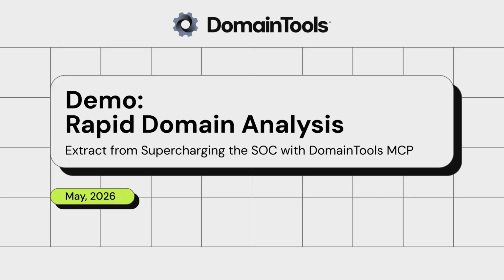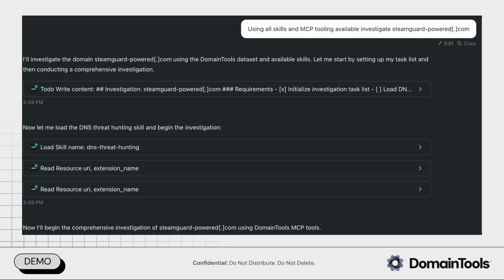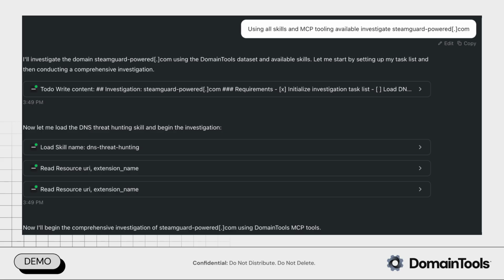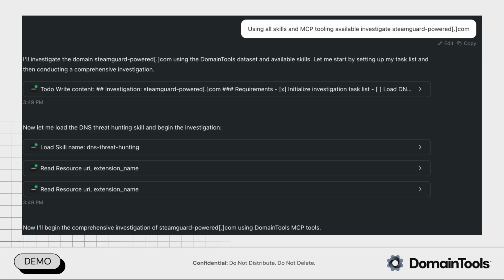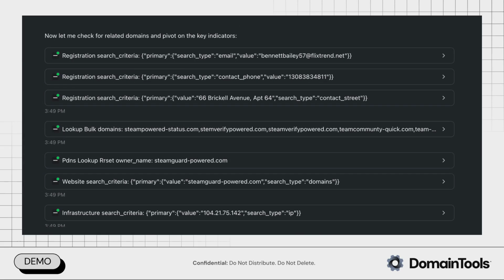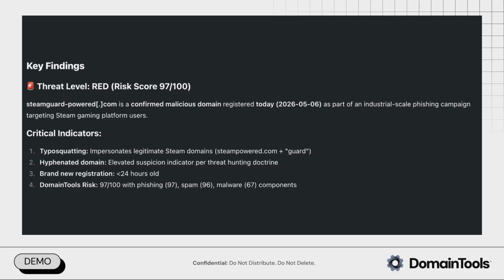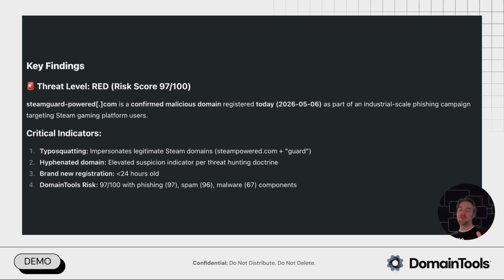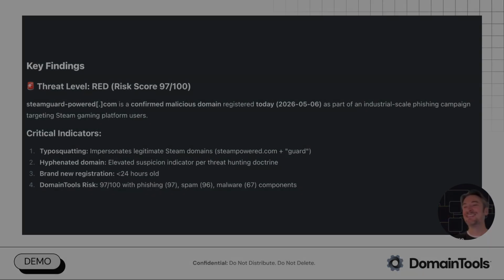Rapid Domain Analysis via the DomainTools MCP Server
In this video from our MCP Webinar, Taylor Wilke's Pierce, DomainTools VP of Solutions Engineering, demonstrates how the DomainTools MCP server can take one domain and quickly connect it to registrant data, other domains, and provide more information about the domain itself.